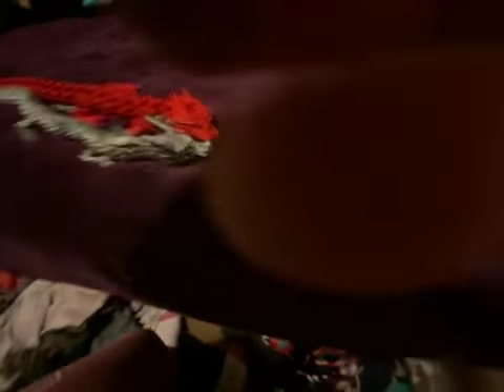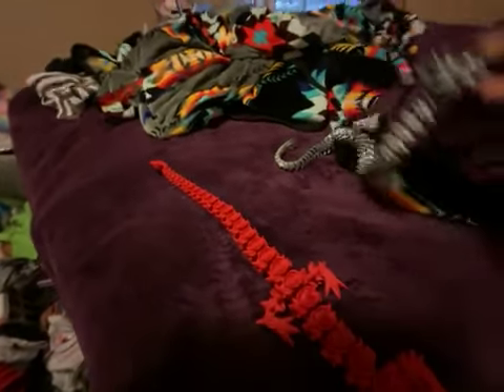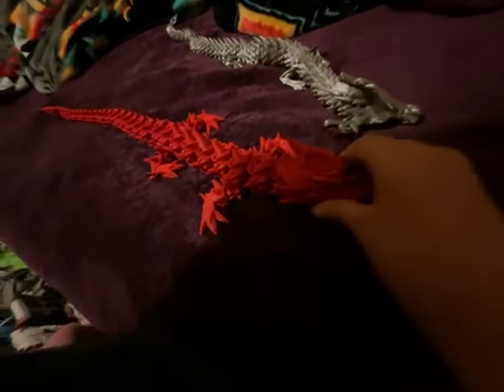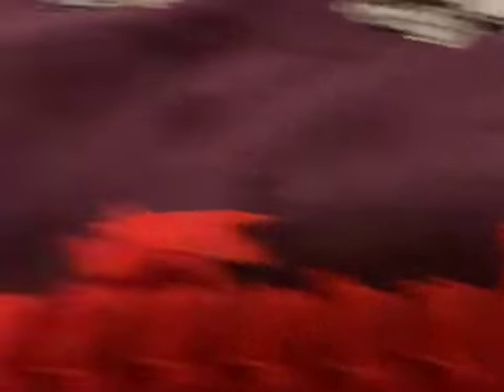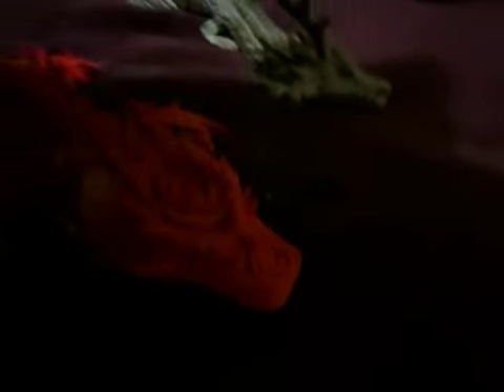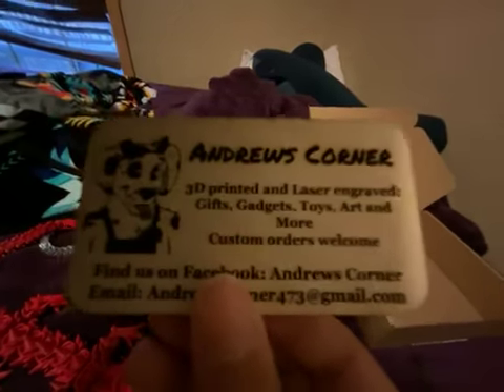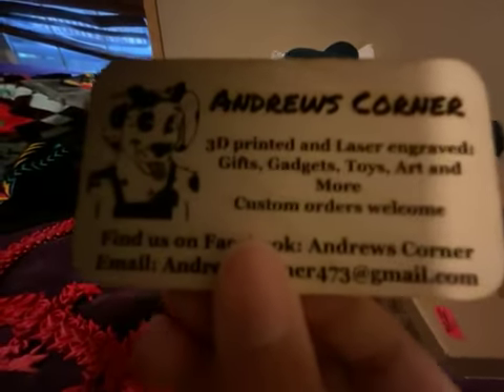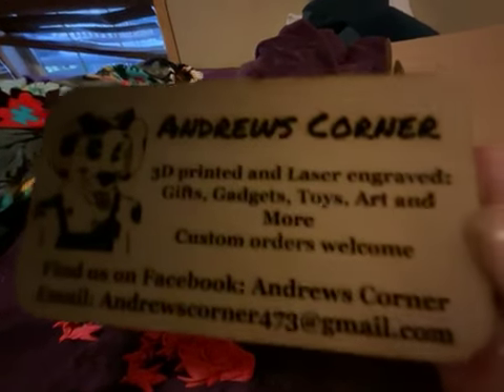🌹🐉Our first expensive a video🐉🌹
I bought a rose dragon for $70 I believe the other one was $50 I had it before the rose dragon it’s super cool they’re flexible and the rose dragon is very delicate The other one is less delicate the silver one event coming in next Friday🌾